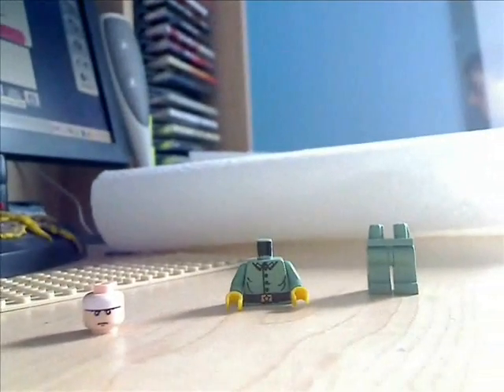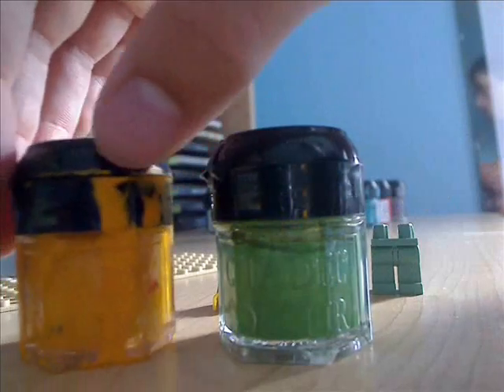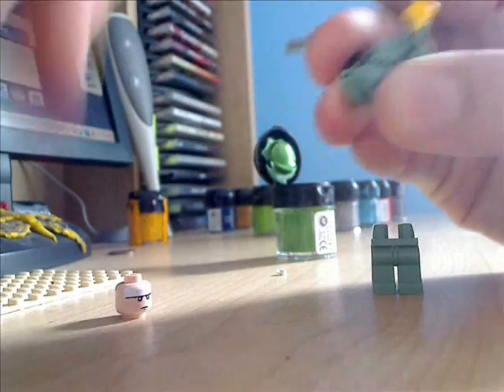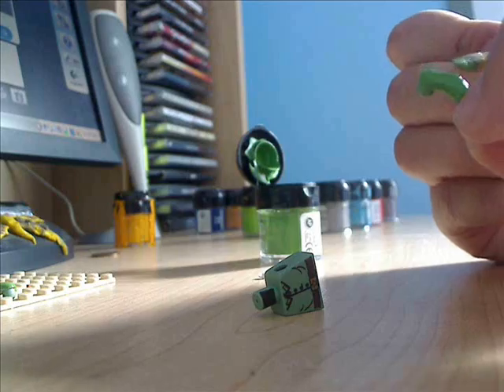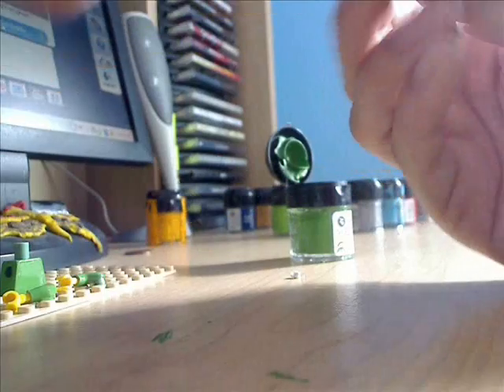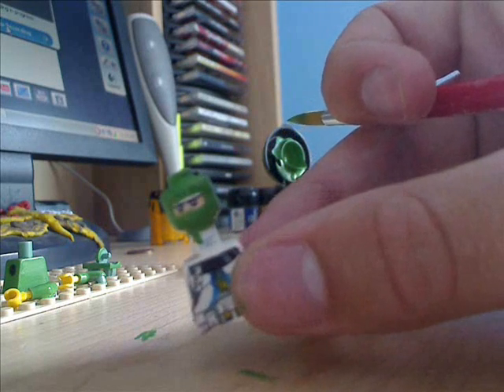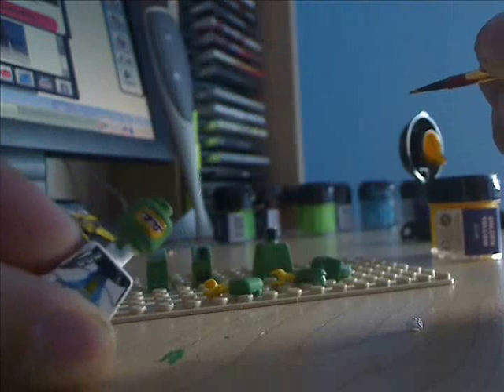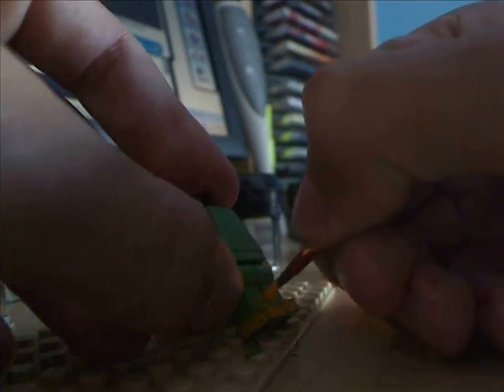Lego KICK-ASS Tutorial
A tutorial on how to make the character "Kick-Ass" in LEGO.